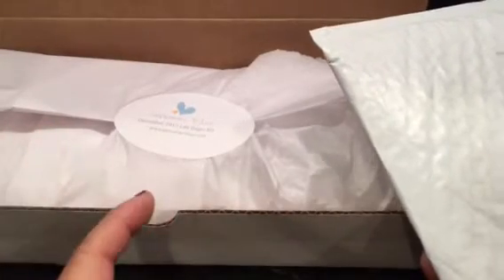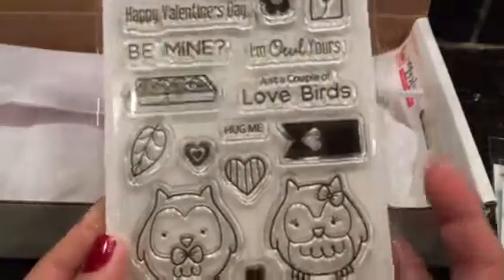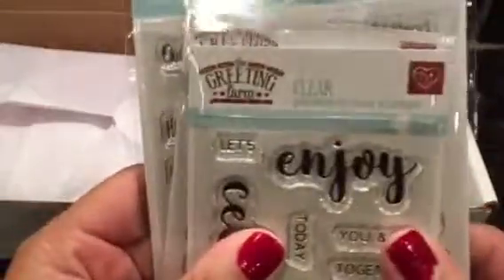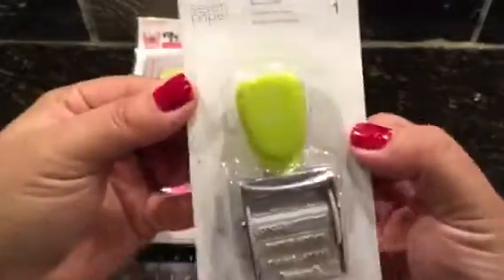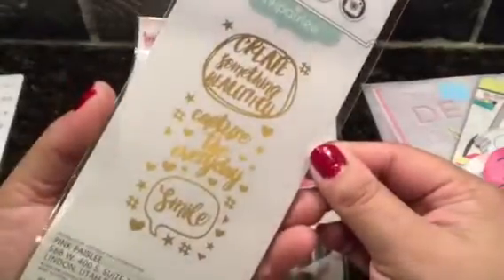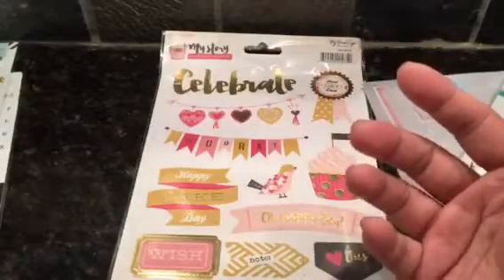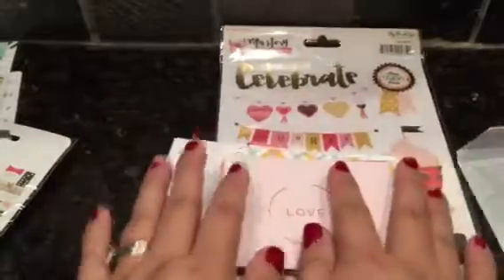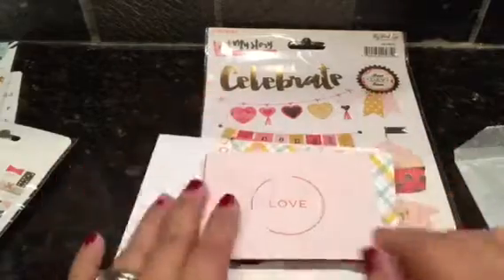Gossamer blue PL kit & TGF haul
Thegreetingfarm.com
Gossamerblue.com